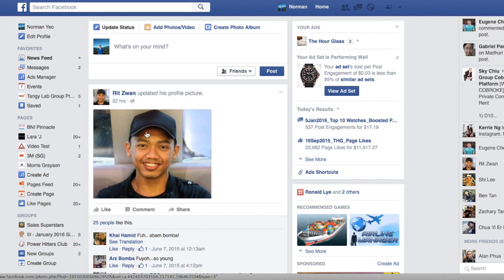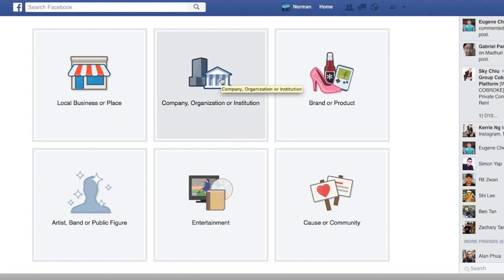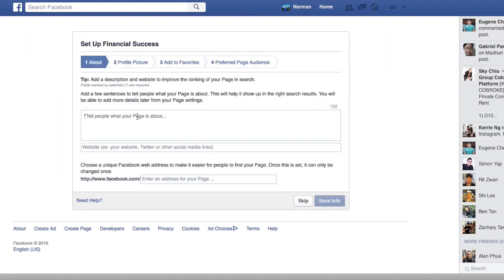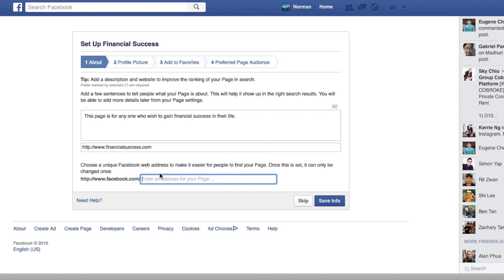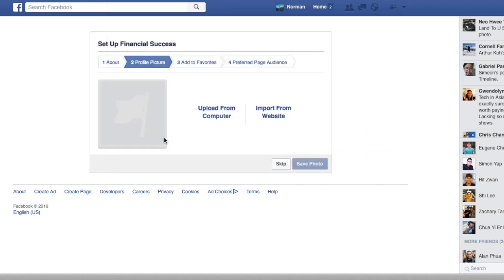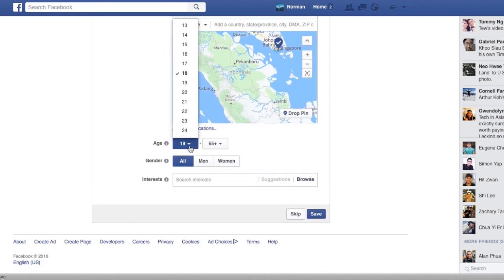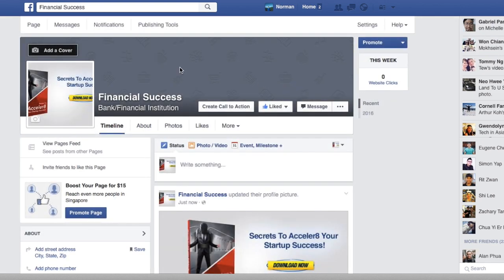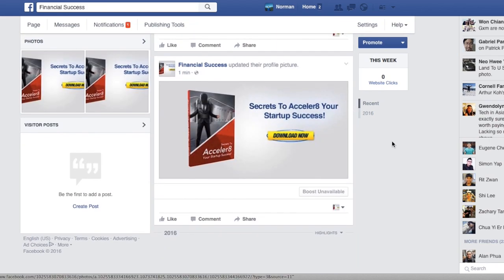1 Setting Up Your Facebook Fan Page